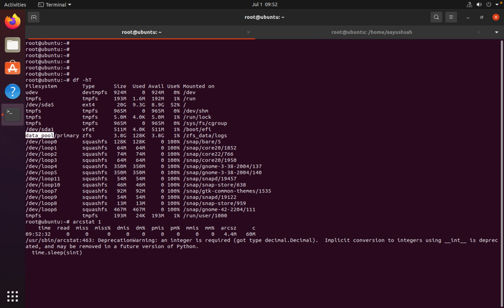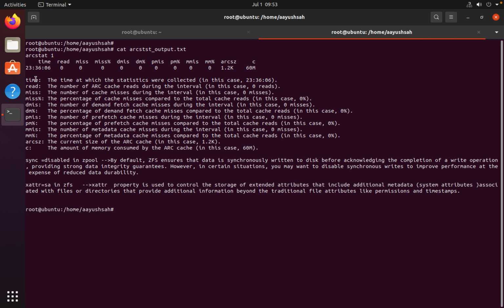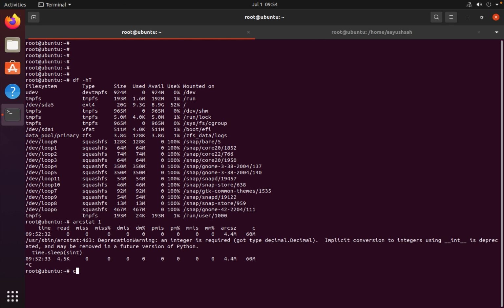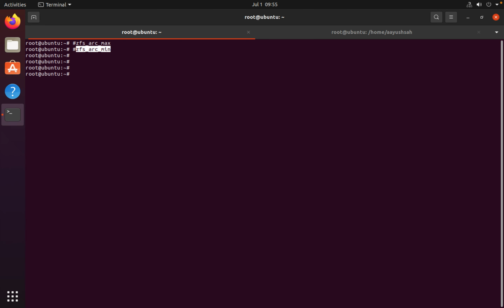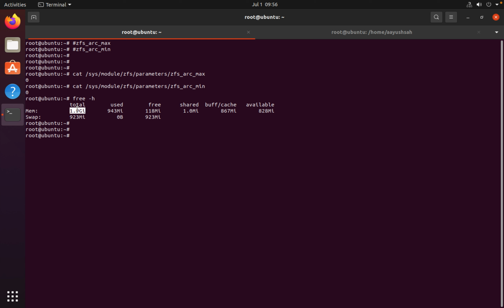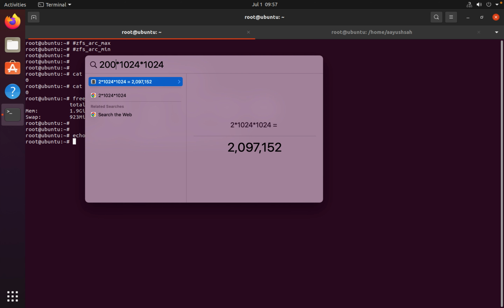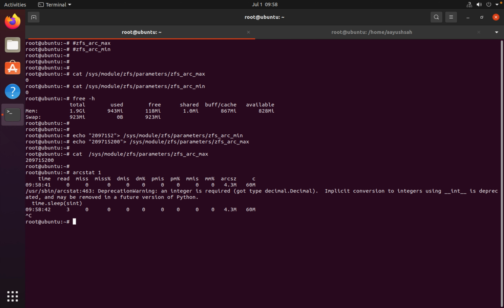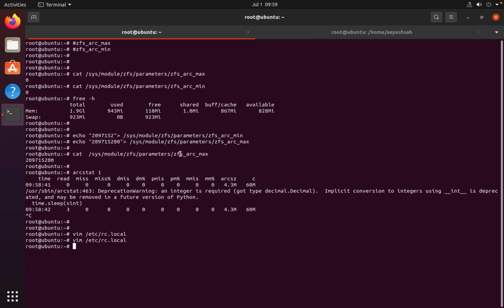Memory Management in ZFS File system Part-03